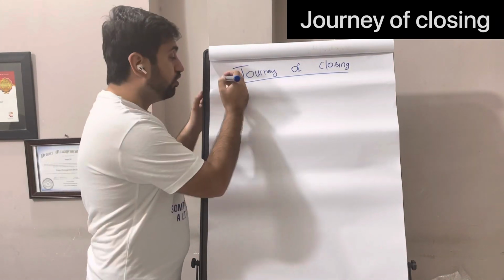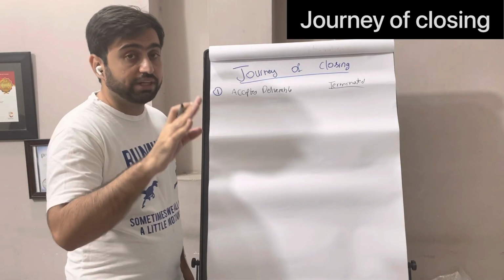Journey of Closing in PMP Episode 22|Complete 12 Steps of closing in PMP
— Amer In this video, we talk about closing in PMP. You need to know each step you need to have for closing. In this video, I give you each and every step you need to have for closing.

Enjoy learning

Time stamps

00:00 Start
01:00 Steps of closing
03:00 Closing Importance
05:15 End
PMP Journey of Closing|Complete 12 Step of closing in PMP Closing in PMP|Exam Prep#Tips & Tricks#